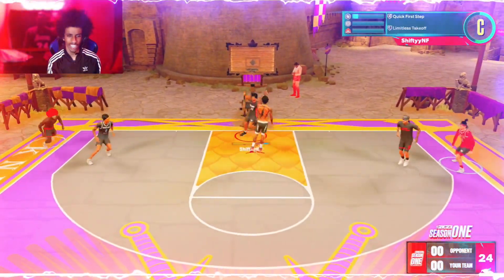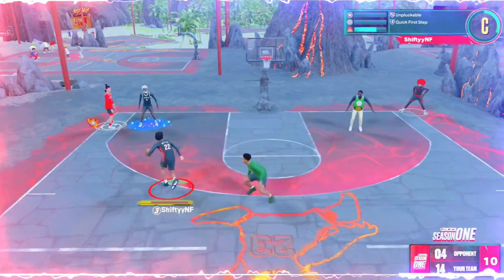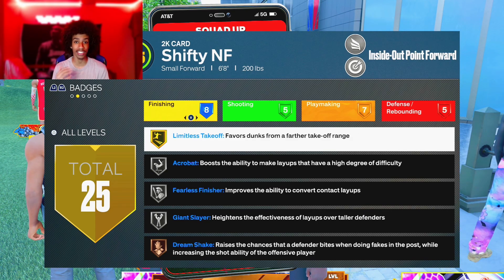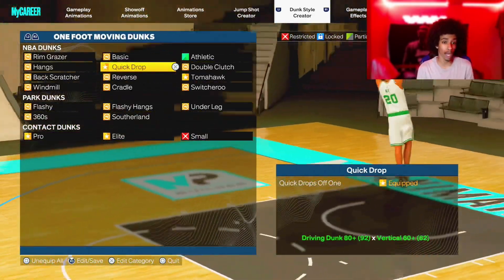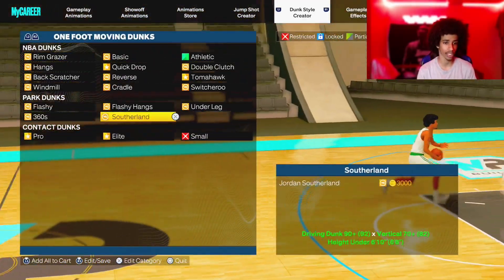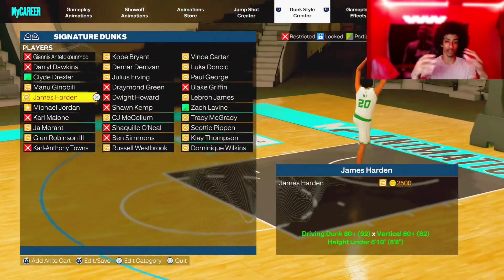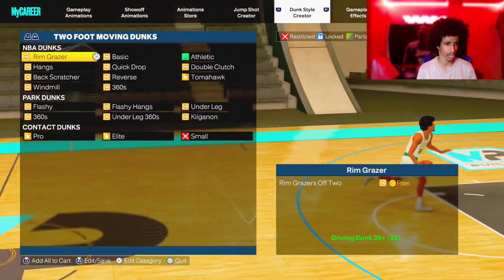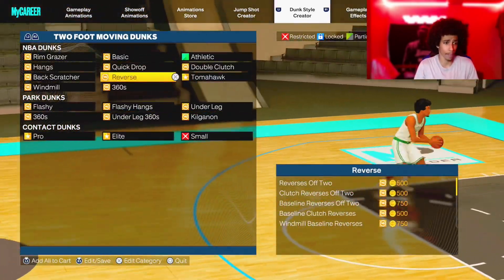How To Spam & Activate Limitless Takeoff All The Time In NBA 2K23 w/Handcam! Best Dunk Packages 2K23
Intro - 0:00
0:41- The Badge
0:56- Dunk Animations Needed
2:05-How To Spam Limitless Takeoff